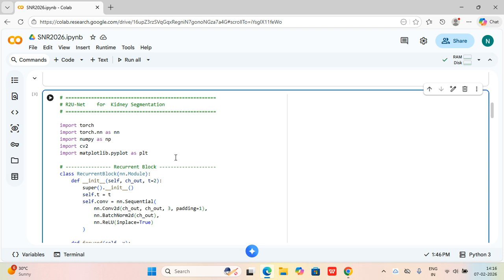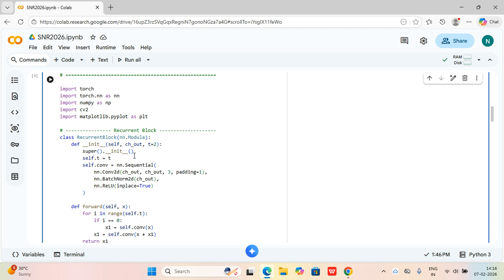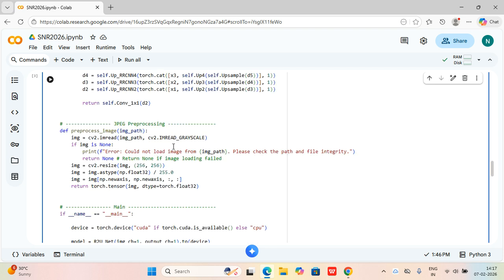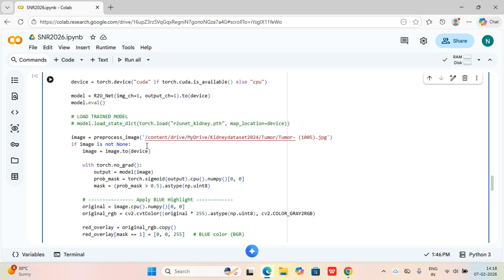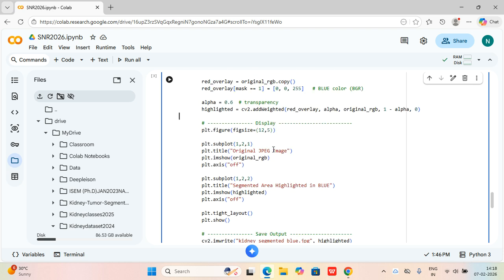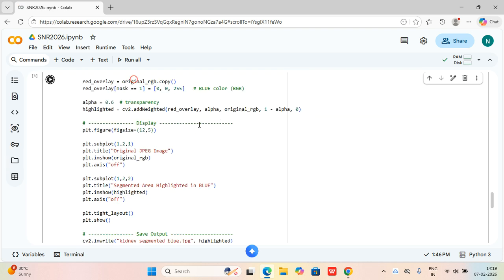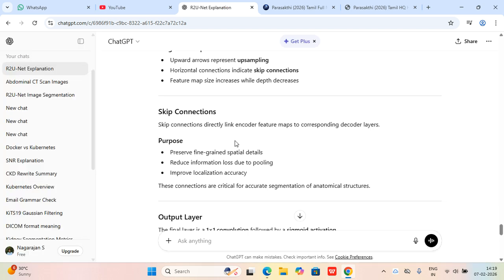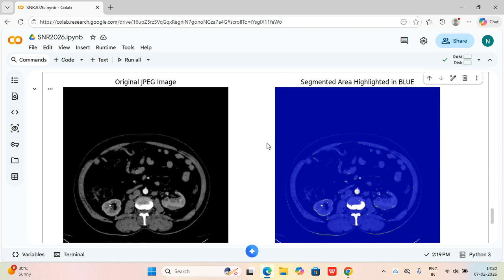RecurrentResidual ConvolutionalNeuralNetwork based on U-Net(R2U-Net) |Imagesegmentation|Hostbox cse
Assistant Professor

CINTEL

SRMIST

R2U-Net is an image segmentation task-focused network that mixes residual and recurrent connections to boost performance and manage sequential data.

Encoder for U-Net: The R2U-Net starts with a typical U-Net encoder, which is made up of multiple convolutional blocks that are organized in a contracting route.

Each block is often composed of convolutional layers, activation functions (such as ReLU), and down-sampling processes (such as max-pooling)

While extracting hierarchical features, the encoder gradually lowers the spatial dimensions of the input image.

Residual Connections: Residual connections are introduced within the U-Net blocks in the R2U-Net. These links allow the network to learn the residual (or difference) between a block’s output and its input .

The residual is then added back to the original input, assisting in gradient propagation during training and allowing the network to acquire richer representations without vanishing gradients.

 Recurring Connections: The addition of recurring connections is the R2U-Net’s fundamental innovation. Each U-Net block (both encoder and decoder) includes a recurrent layer, such as a Gated Recurrent Unit (GRU) .

By keeping an internal memory state that changes and transfers information through time, these recurrent connections allow the network to capture long-term dependencies in the data.

U-Net Decoder: Following the encoder, the R2U-Net includes a U-Net decoder, which is made up of multiple convolutional blocks arranged in a long path.

Each block is typically composed of transposed convolutions (also called up-sampling or deconvolution), concatenation with encoder skip connections, and convolutional layers with activation functions.

Skip connections, like the original U-Net, are used to connect the relevant encoder and decoder blocks . By using these skip connections, the decoder can produce feature maps with high resolution from the encoder, assisting in the recovery of spatial in formation and the improvement of segmentation accuracy .